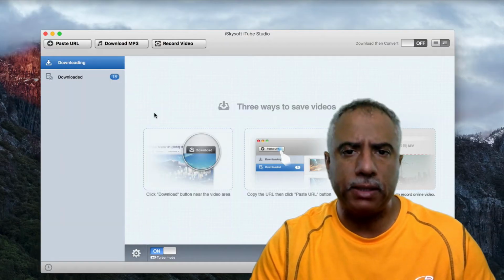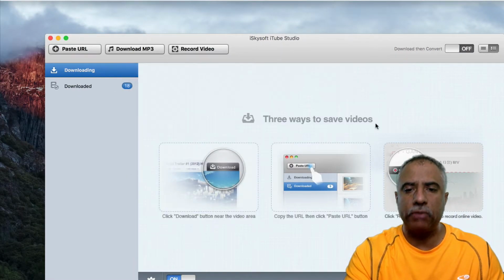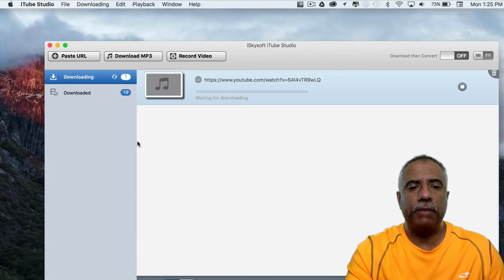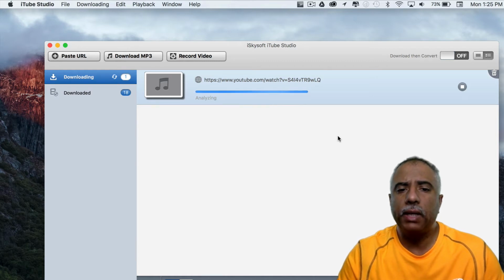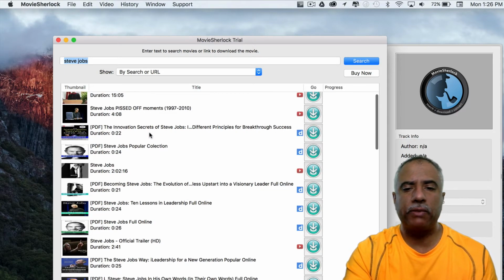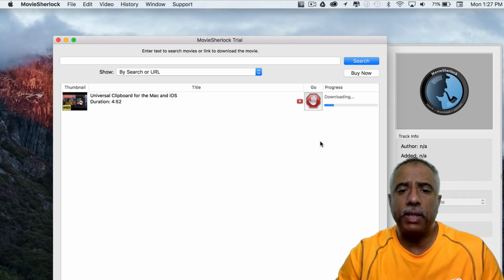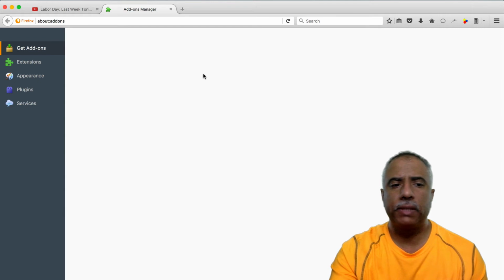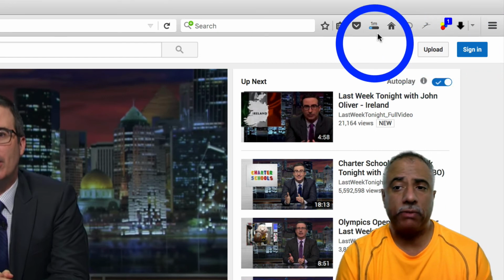Download Videos from the Web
I cover three options for downloading videos from the web.